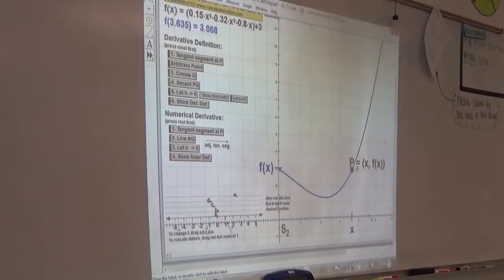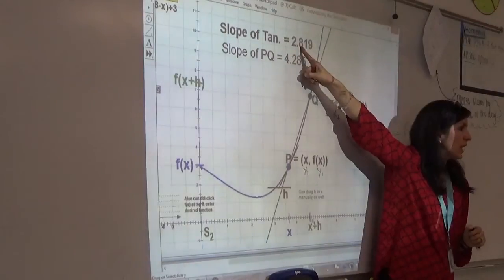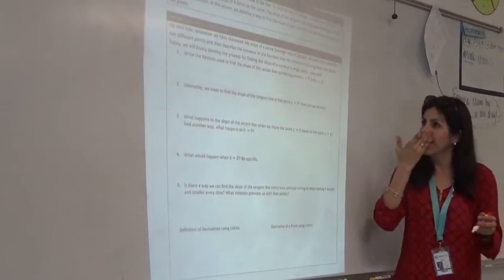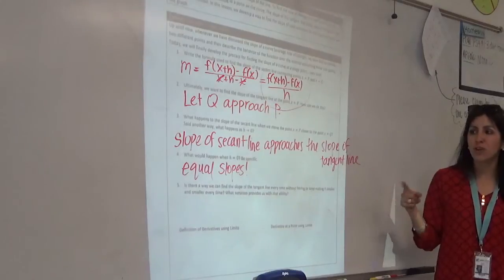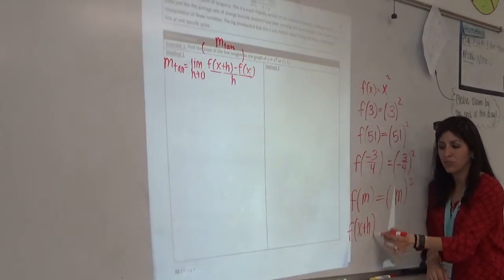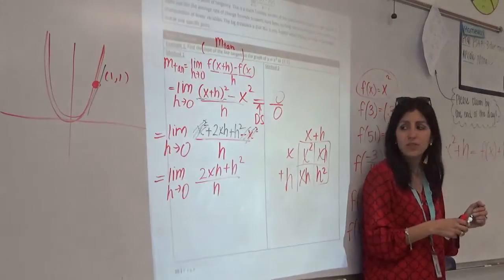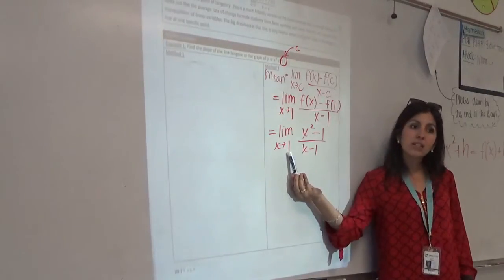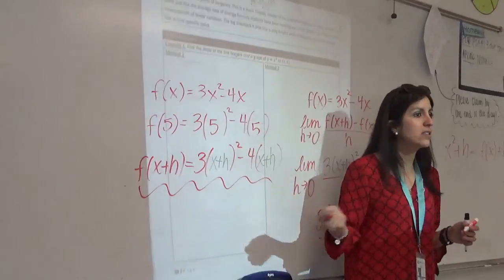PreCalculus - Unit 10 - Lesson 7 - Slope of the Tangent Line at a Point